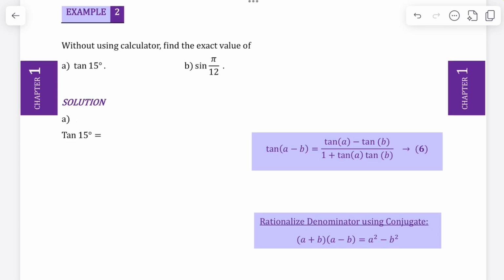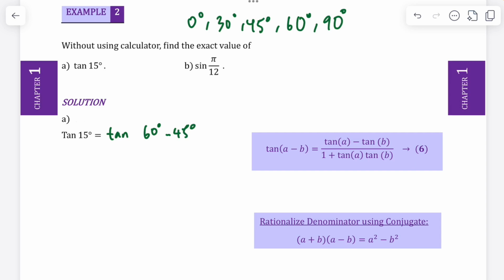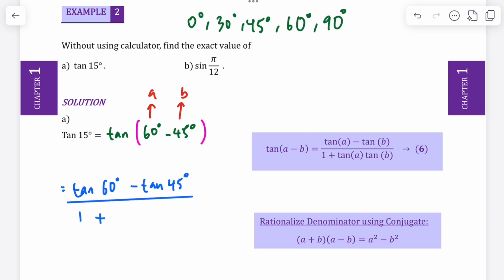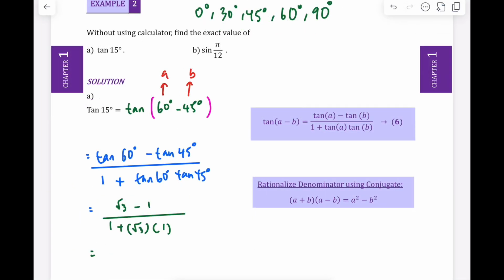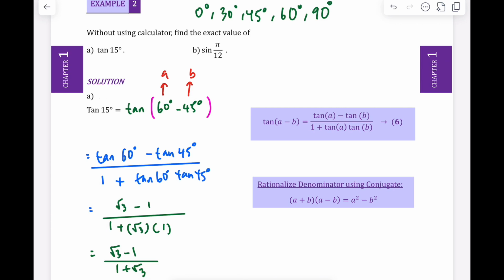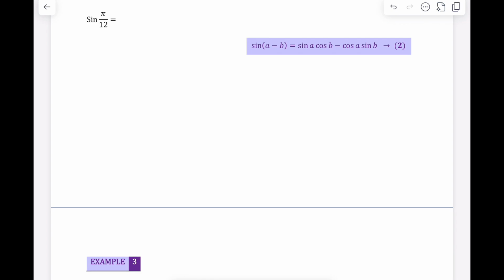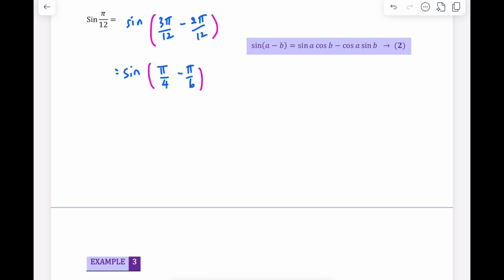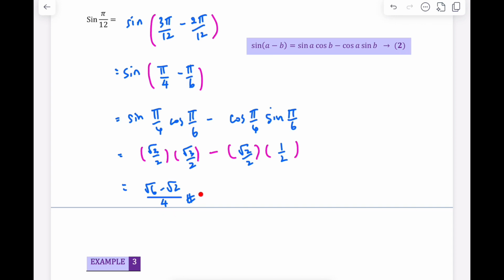MTCF0125 TOPIC 1.2: SUM & DIFFERENCE FORMULA- Part 2